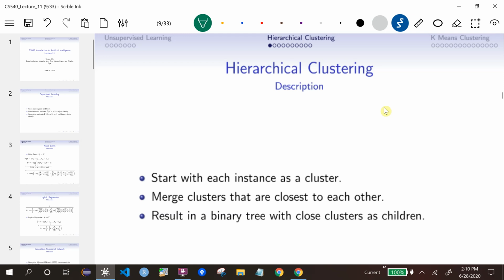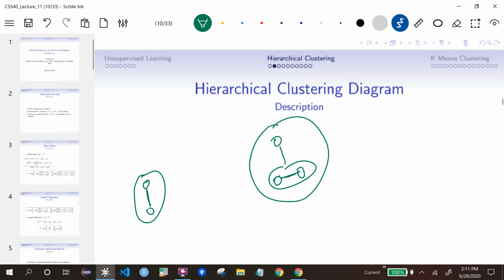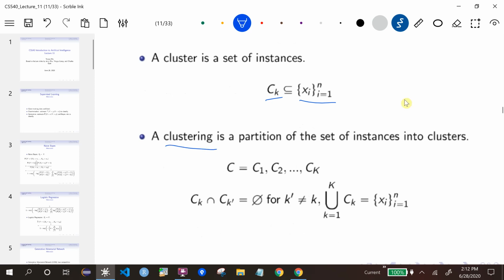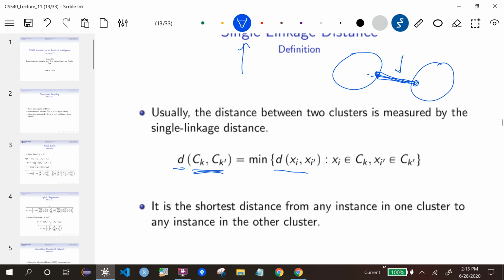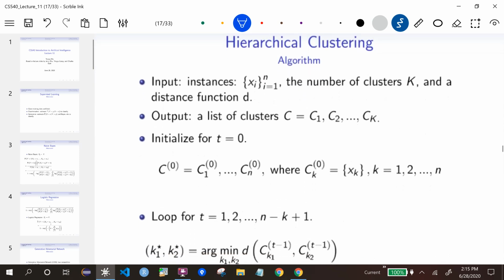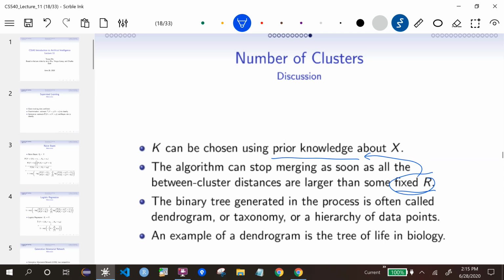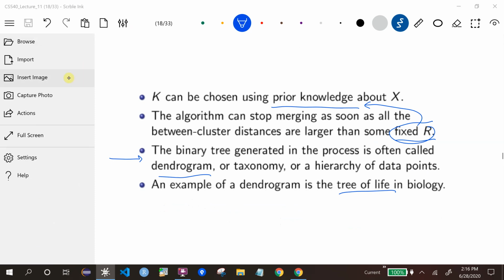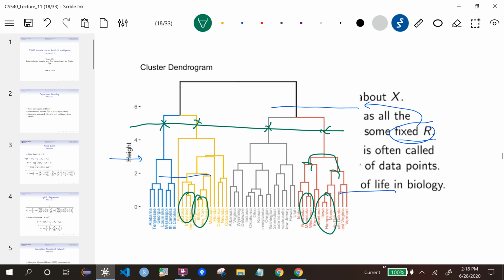CS540 Lecture 11 Part 2